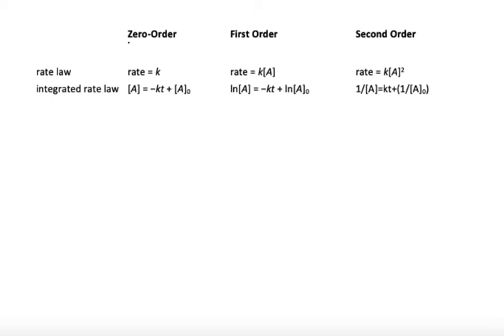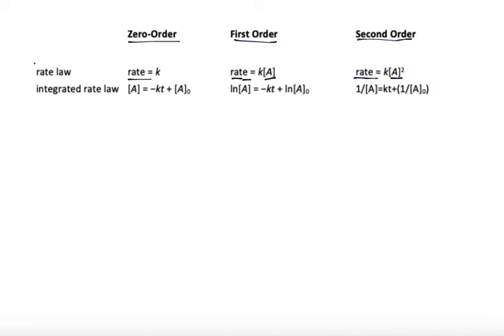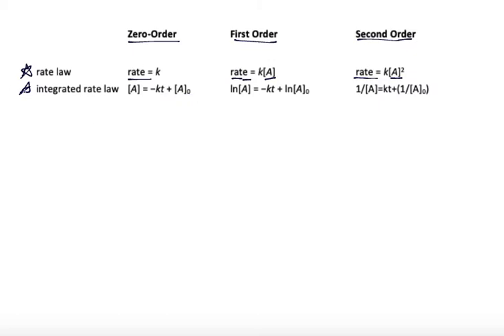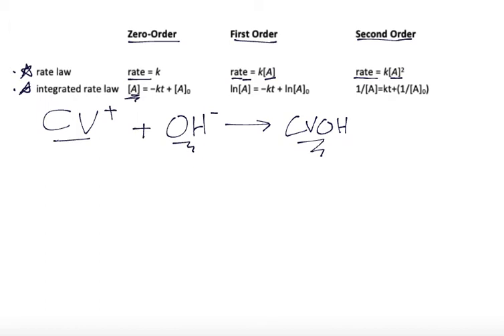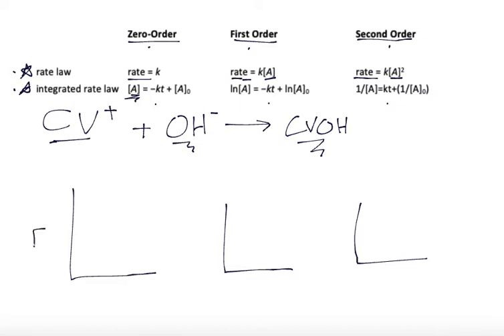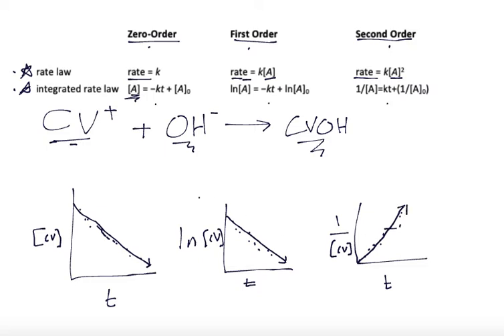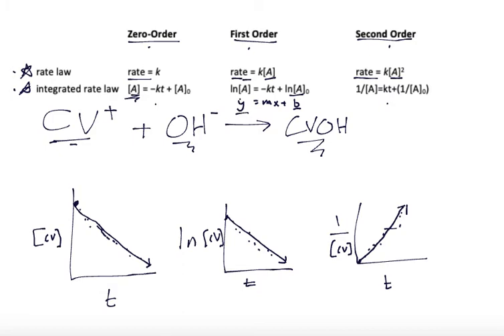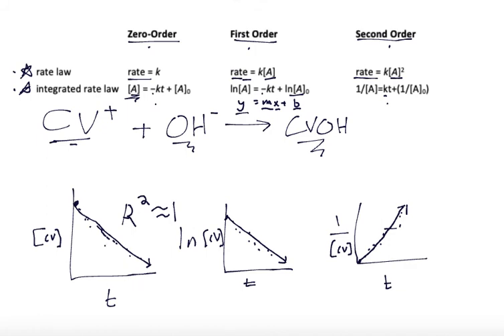Crystal Violet Kinetics Overview